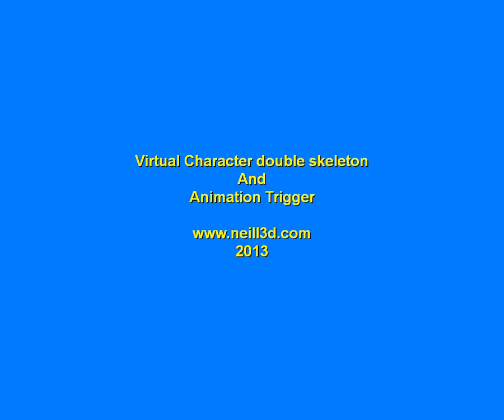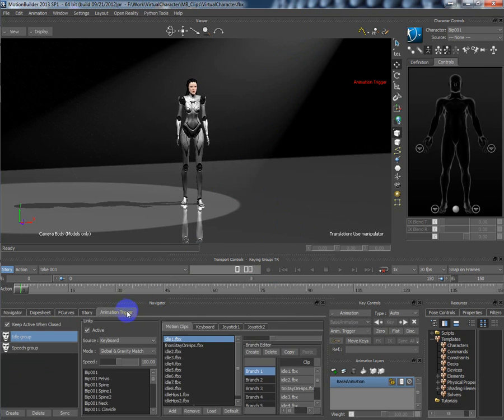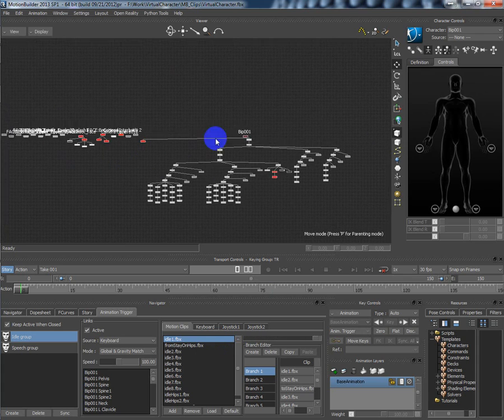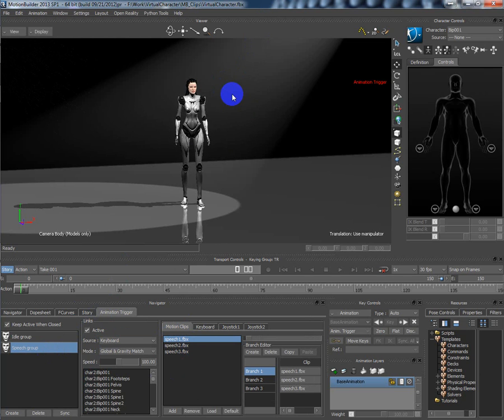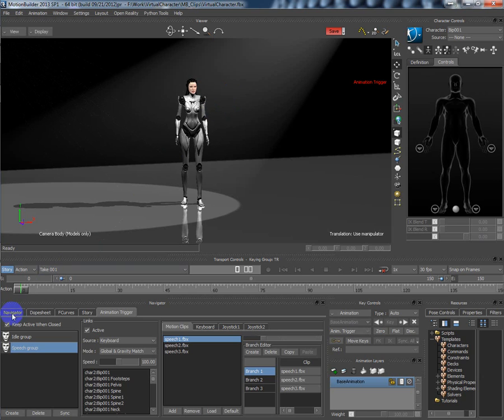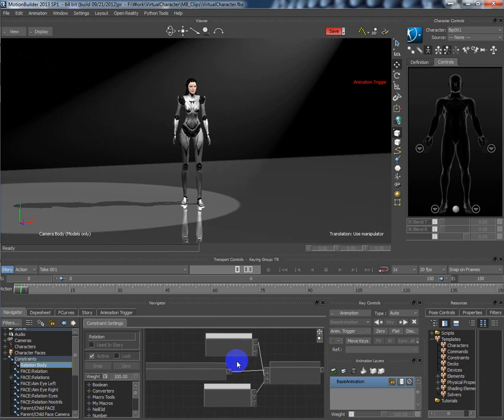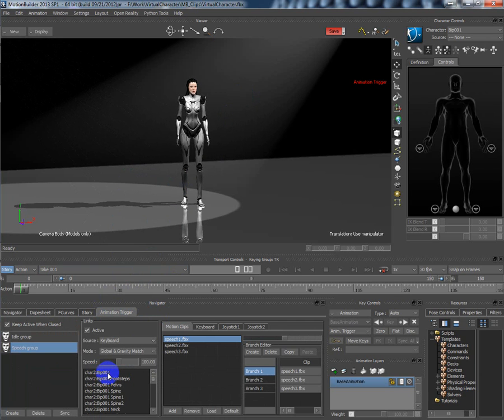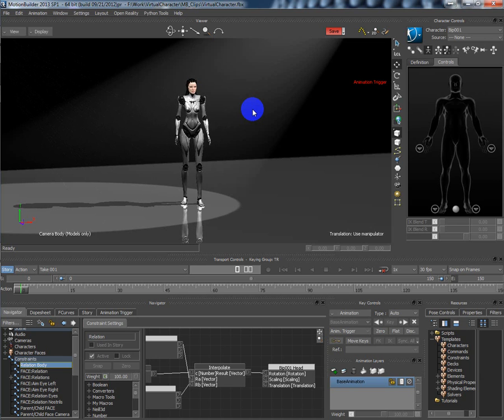Animation Trigger and double skeleton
Tip about how Animation Trigger and double skeleton technique in the Autodesk MotionBuilder